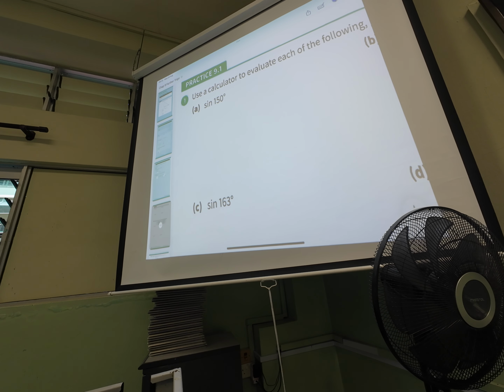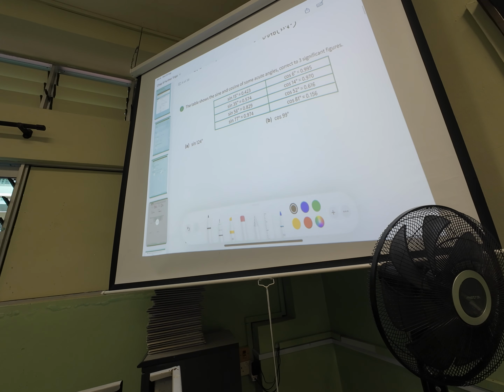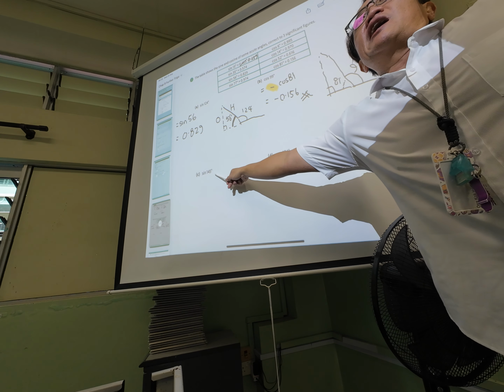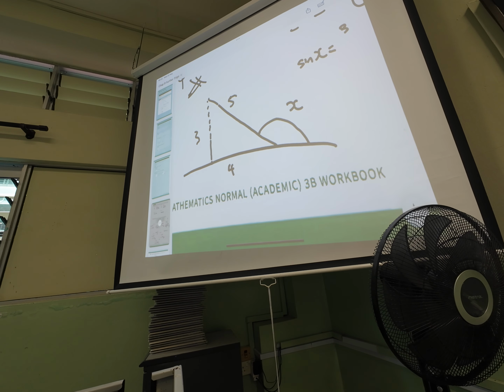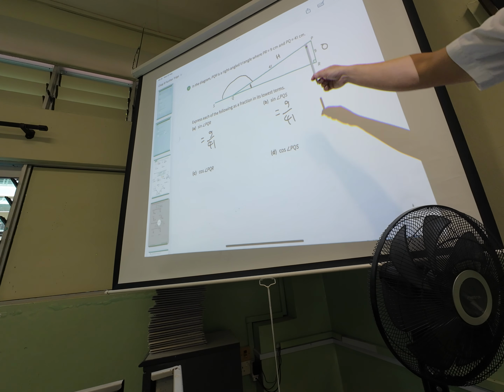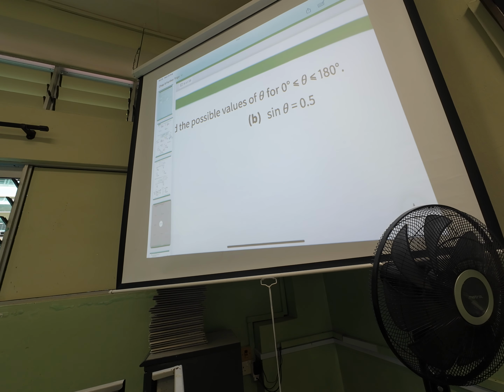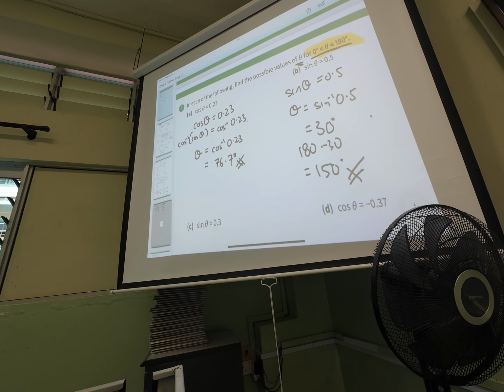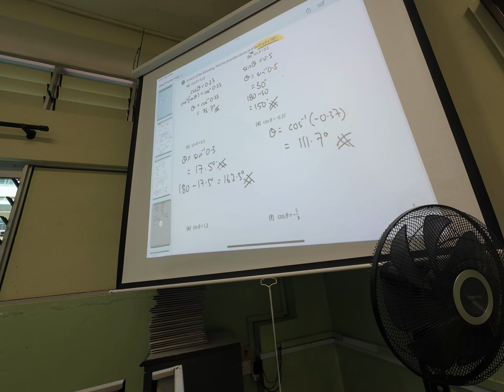2025 3NA Math 9 Trigo Ratios of Obtuse Angles Practise 1/2